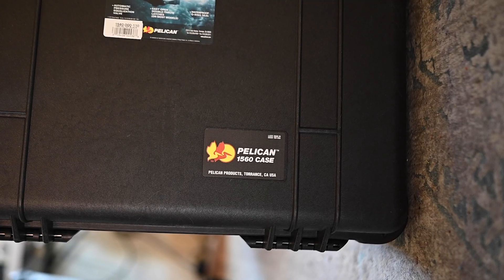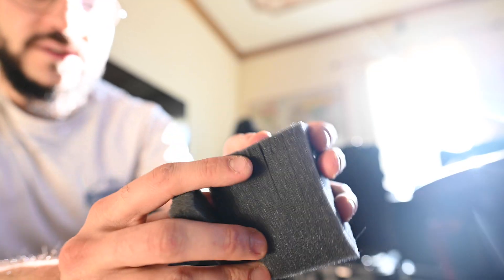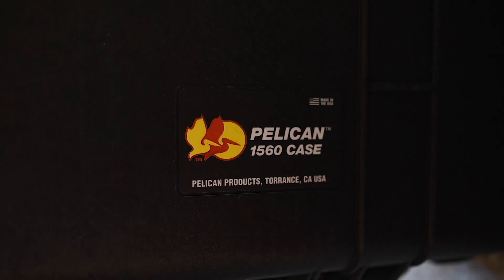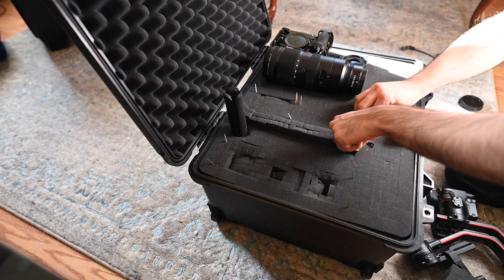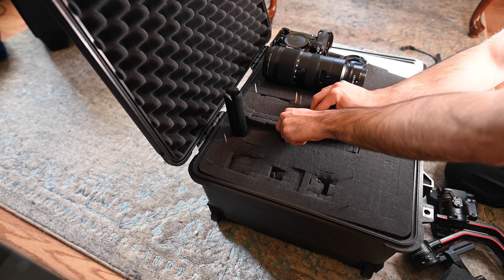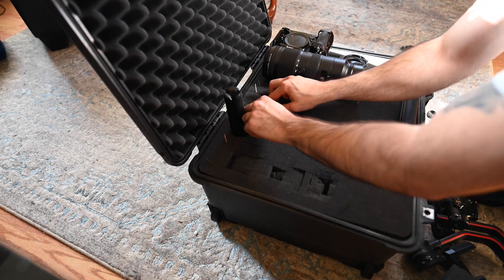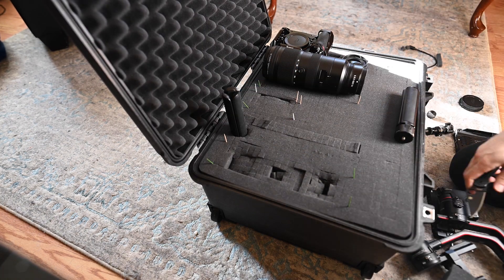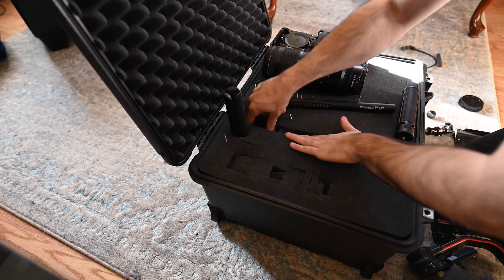How to Pick and Pluck Foam with a Pelican Case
How to pick and pluck foam out of your pelican case!

My Gear:
Nikon Z6
Nikon Z6II
Nikon Nikkor Z 85mm F/1.8 S
Nikon Nikkor Z 35mm F/1.8 S
Nikon Nikkor Z 20mm F/1.8 S
Nikon Nikkor Z 70mm-200mm F/2.8 S

Gimbals and Tripods
Ronin RS2 Gimbal
JOBY GorrilaPod
PGYTech MantisPod Pro

Audio
Rode Mic Wireless Go Lavaliers
Tascam DR-40 Channel Portable Digital Recorder

Monitors
Ninja Atomos V Monitor

Lighting
Godox SL60W
Godox P90L (90cm Parabolic Soft-box) w/ Honeycomb Grid
Aputure Light Dome Mini II

Action Camera
GoPro Hero 8

Drone
Mavic Mini Drone

Follow the links, it also helps me out a little ☺️

If you are a video creator as well, sign up for this service. Endless copyright music and sound effects!

Also, check out one of my favourite YouTubers' shop where I get a lot of my motion graphics

0:00 - Intro
0:31 - Tip #1: Map it out
1:23 - Tip #2: Go Vertical
2:31 - Tip #3: Remove Chunks